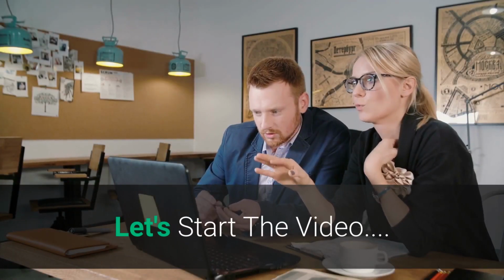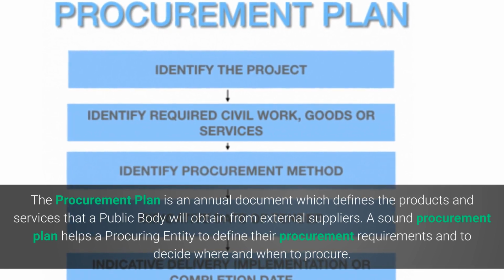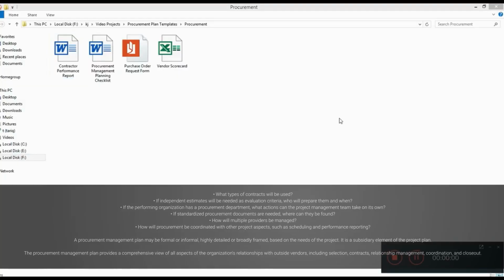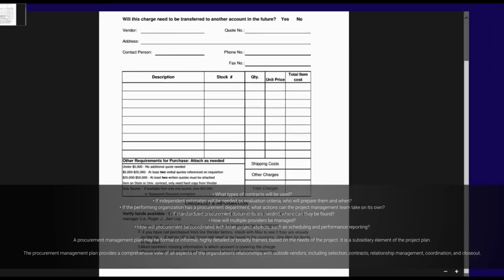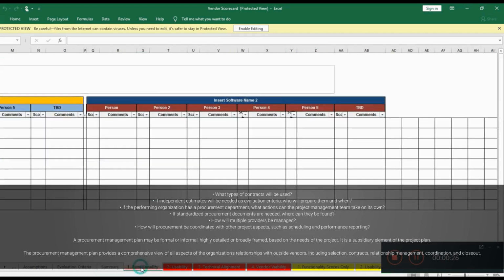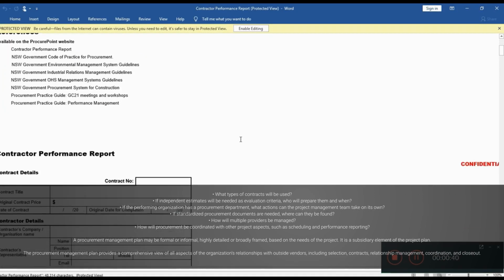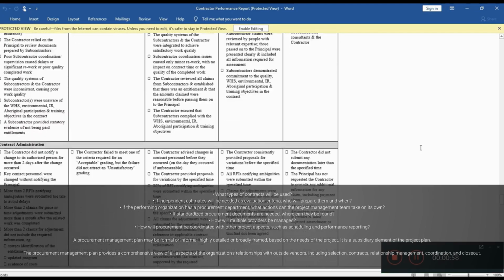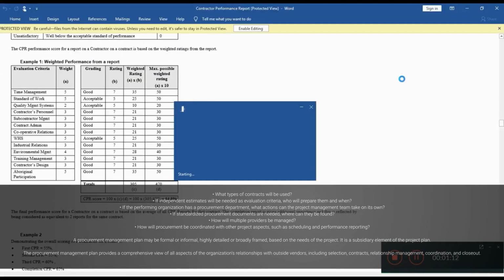Procurement Plan Template | Procurement Management Plan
Procurement Management Plan Templates: The procurement management plan should describe how the remaining procurement processes (from solicitation planning through contract closeout) will be managed.

For example:

• What types of contracts will be used?
• If independent estimates will be needed as evaluation criteria, who will prepare them and when?
• If the performing organization has a procurement department, what actions can the project management team take on its own?
• If standardized procurement documents are needed, where can they be found?
• How will multiple providers be managed?
• How will procurement be coordinated with other project aspects, such as scheduling and performance reporting?

A procurement management plan may be formal or informal, highly detailed or broadly framed, based on the needs of the project. It is a subsidiary element of the project plan.

The procurement management plan provides a comprehensive view of all aspects of the organization's relationships with outside vendors, including selection, contracts, relationship management, coordination, and closeout.